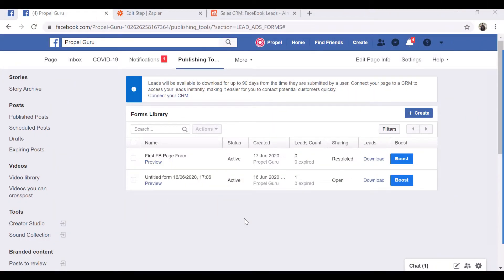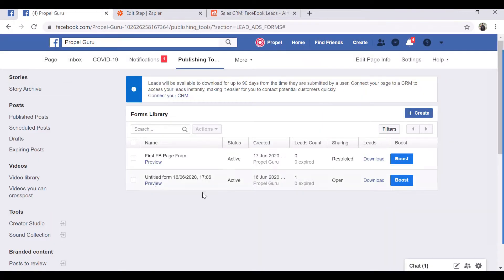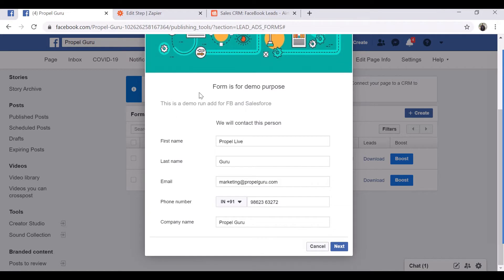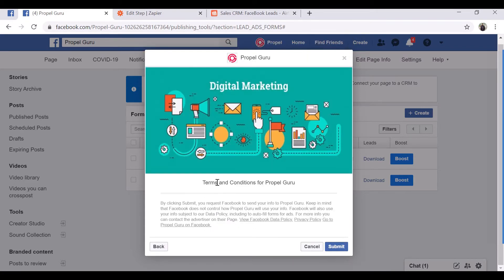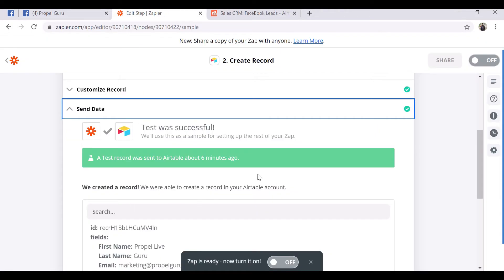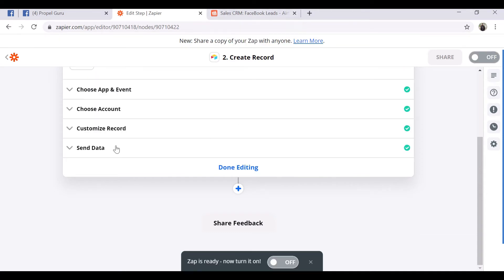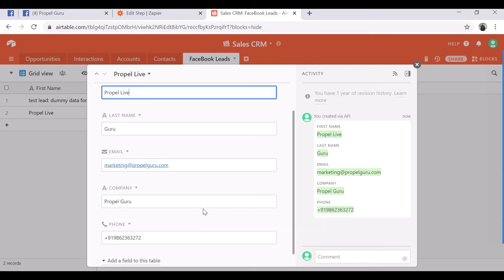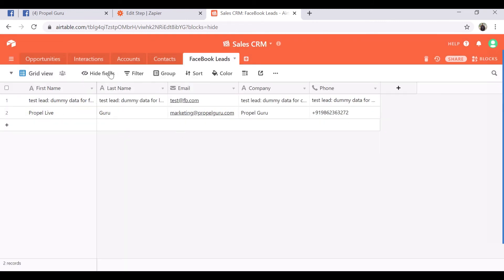Connect Facebook Lead Ads to Airtable : How to Create an Integration & Leads Database ( 2020 )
Learn how to automate Facebook Lead Ads by integrating with Zapier. In this video, we will discuss how to connect Facebook Lead Ads to Airtable. Discover how to use Zapier to connect your Facebook Lead Ads with Airtable and create a spreadsheet for your leads, automatically updating it. If your objectives include market research, customer feedback, or even increasing conversions, Facebook lead ads would be the right solution. This video will uncover all of your questions about the ad format, including how to set up Facebook lead generation ads and how to optimize for success.

Video Chapter:
00:00 Introduction
00:33 Contact Facebook lead ads with Airtable, CRM
00:44 Demo Forum
01:58 Expand the data

Need help getting started? Contact Propel Guru, a full-fledged Digital Marketing Agency in Canada, now!